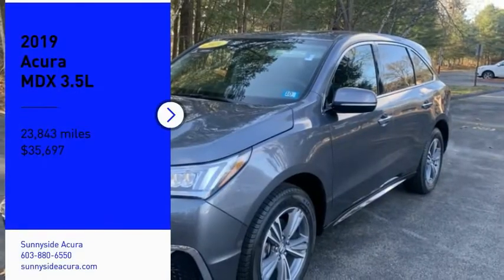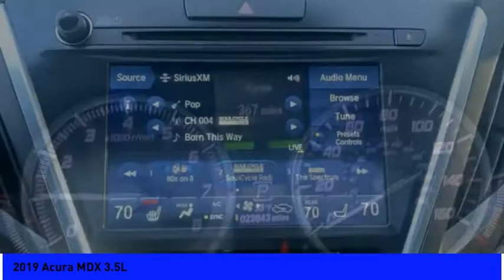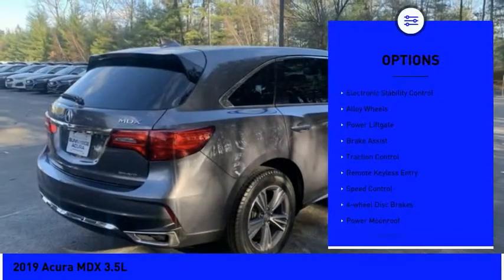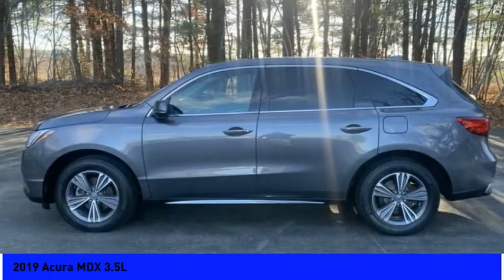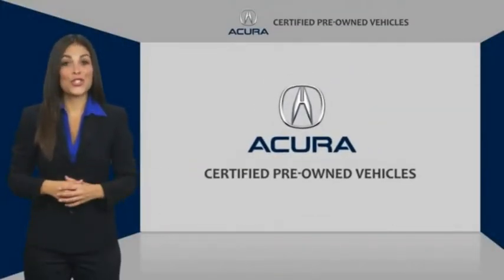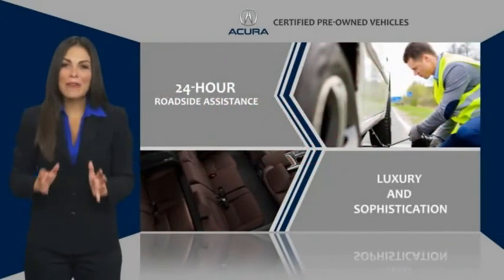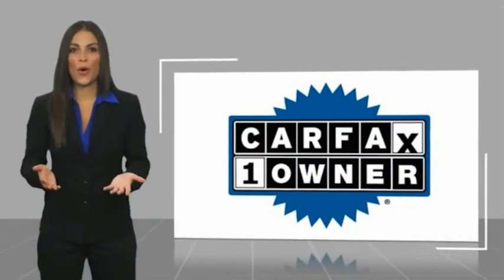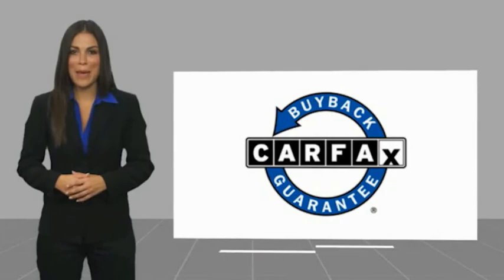2019 Acura MDX 3.5L 5363A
2019 Acura MDX 3.5L

Sunnyside Acura
482 Amherst st

Certified. Modern Steel Metallic 2019 Acura MDX 3.5L SH-AWD Ebony w/Premium Leather-Trimmed Interior.brbr***Acura Certified Pre-Owned includes: Acura CPO Limited Warranty - 24 months after the original new vehicle warranty expires or up to 100,000 total odometer miles (whichever occurs first), Powertrain Limited Warranty - 7years or 100,000 odometer miles, 1st scheduled maintenance (excludes NSX), Complimentary 3-month AcuraLink trial and more. ***brbrOur goal at Sunnyside Acura is to present fair, competitive, market value pricing to all of our clients. Acura Certified & Pre-Owned Market Value Pricing is achieved by polling over 40,000 websites hourly. This ensures that every one of our clients receives real time Market Value Pricing on every vehicle we sell.